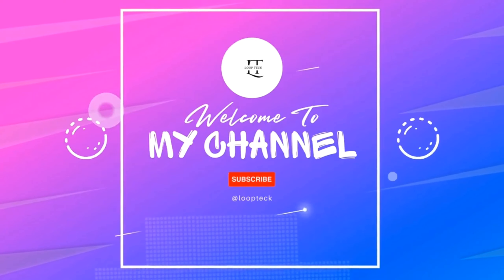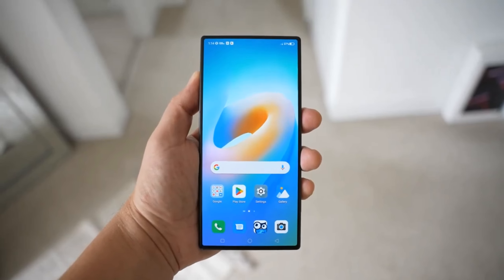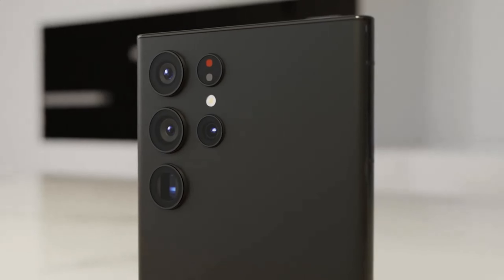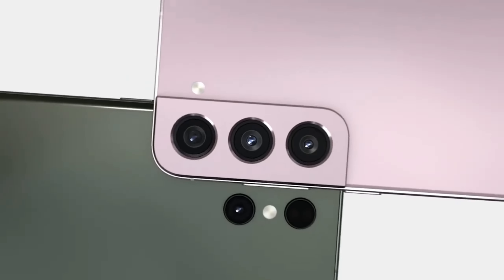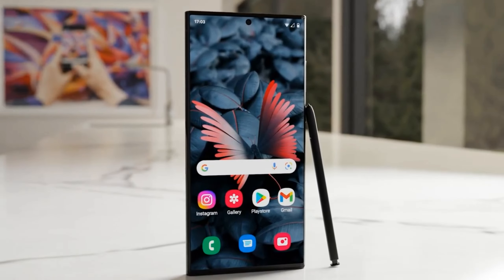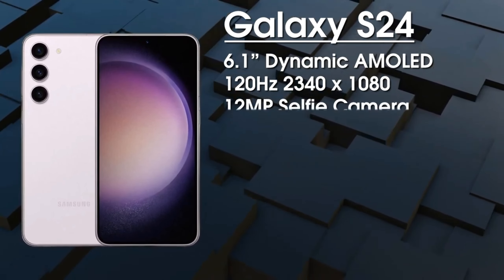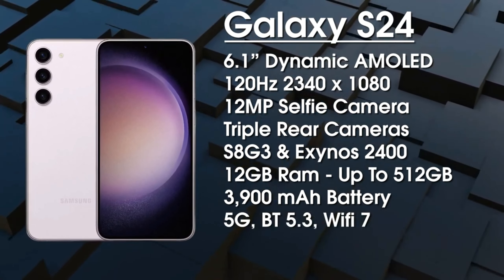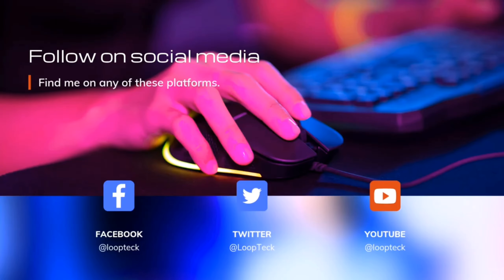Breaking News: Leaked Galaxy S24 Ultra Specs - Titanium Frame, Upgraded Cameras, Snapdragon Chip!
Get ready for a tech bombshell! In this video, we reveal the latest leaks about the Samsung Galaxy S24 Ultra. From a titanium frame for ultimate durability to mind-blowing camera upgrades and the lightning-fast Snapdragon chip, this smartphone is set to redefine the game. Join us as we uncover all the details and stay ahead in the world of tech!